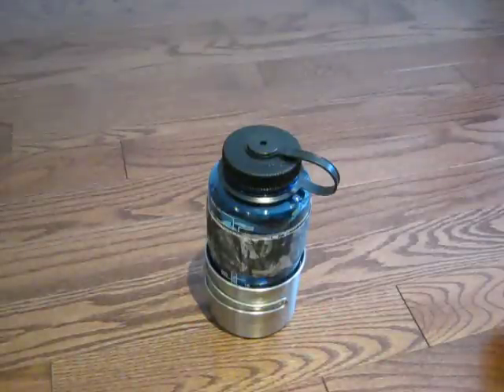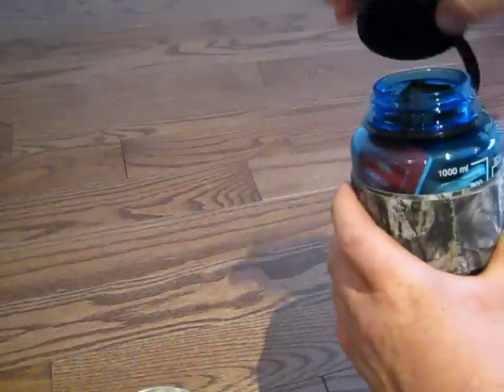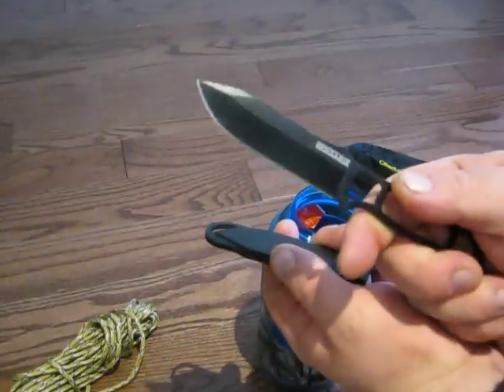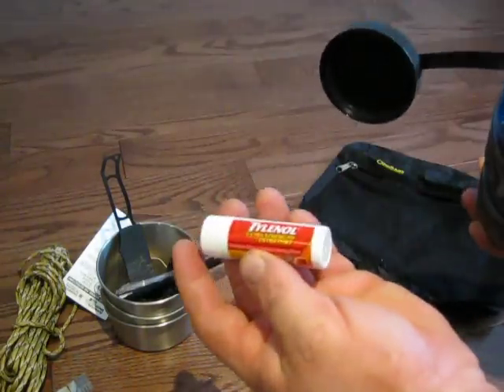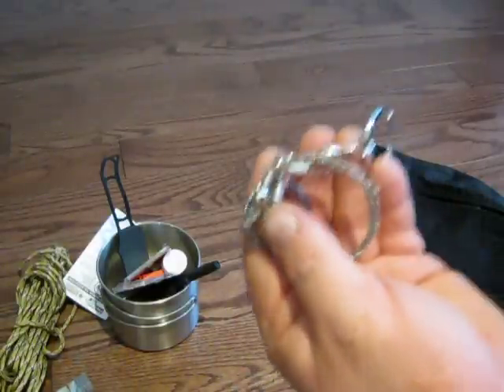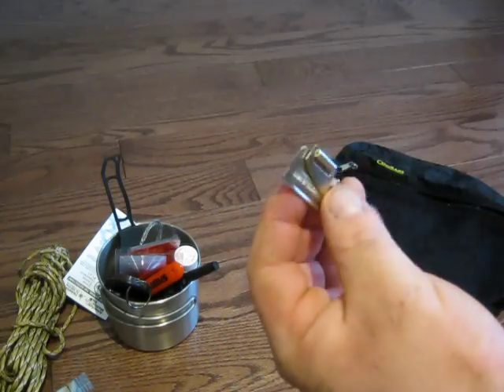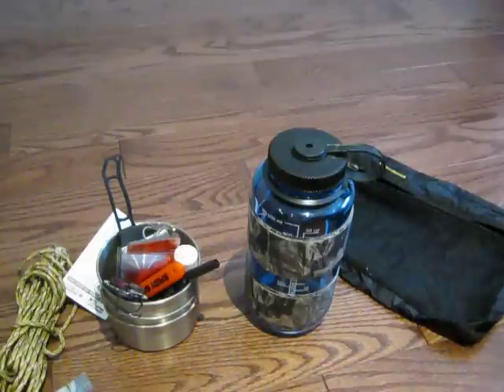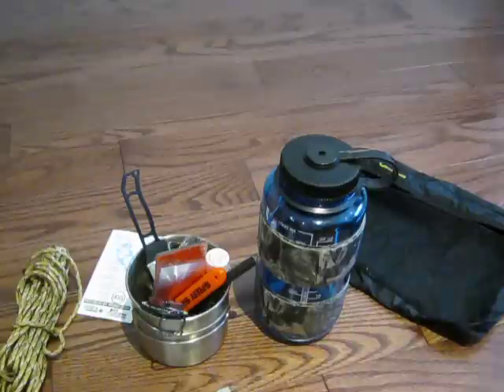Water Bottle Survival Kit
This is my first time setting up a bottle survival kit like this. I didn't get to put in everything I wanted, simply because it wouldn't fit. Feel free to get inspired and enjoy